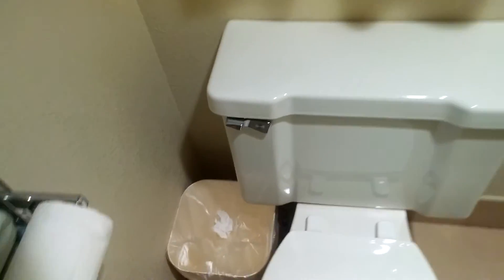1974 Mansfield Mohican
This is a 1974 Mansfield Mohican toilet at Quality Inn in Appleton, WI. This is a great toilet. The fan in here is so loud!!

Date in tank: February 27, 1974